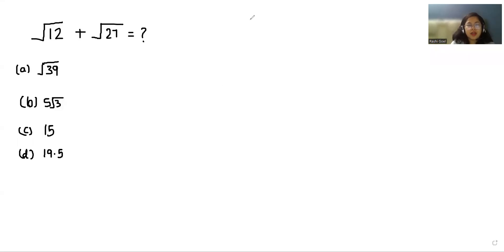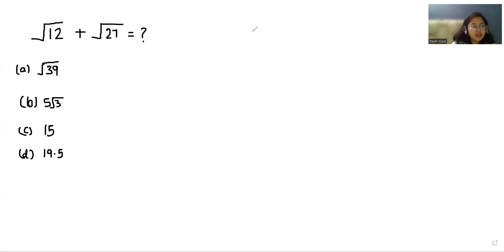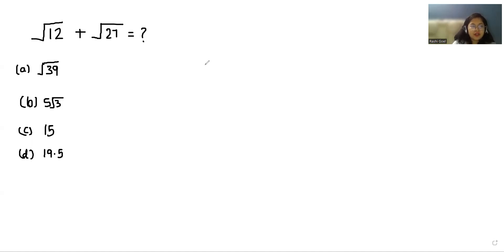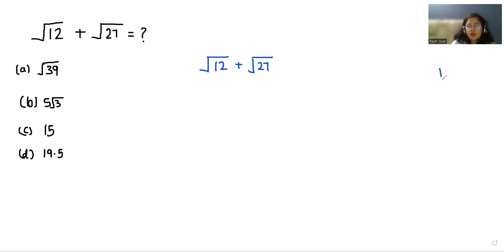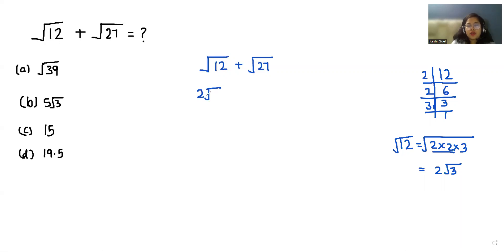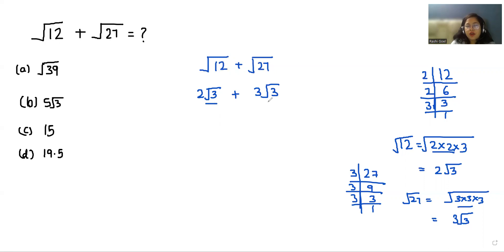Find √12+√27 = ? | A Nice Radical Problem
If You Find This Video Useful and Helped You to Solve √12+√27..!!

√12+√27,
√12 + √27,
√12+√27=?,
√12 + √27=?,
root12+root27,
root12+root27=?

solve √12+√27
Can you solve √12+√27